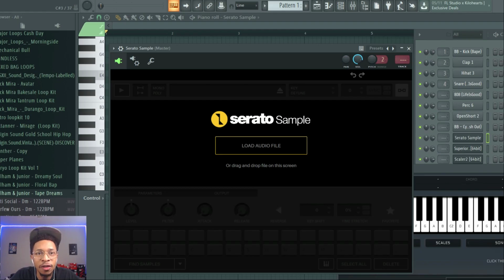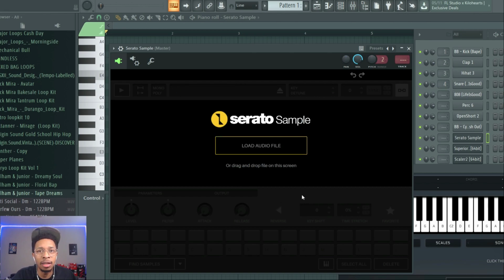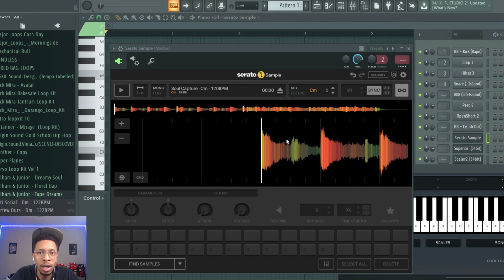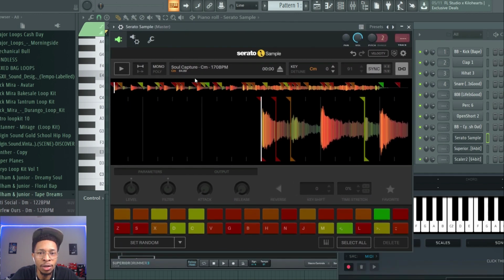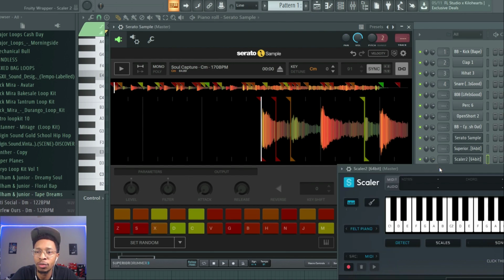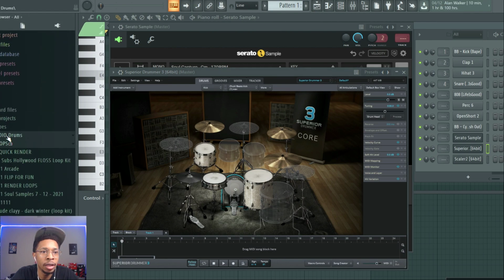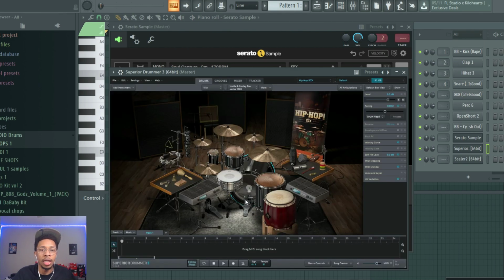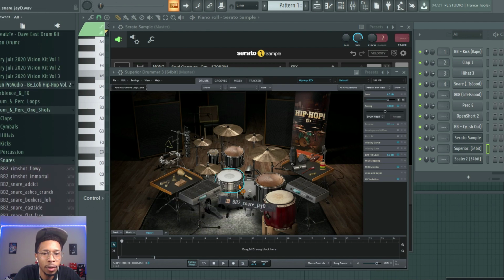Sample Chop Saturdays Travis Scott | Pelham & Junior Tape Dreams 1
In this video, I review kit called Tape Dreams 1 and make a boom bap beat from loops.

BUY BEATS HERE : hollywoodFLOSS.beatstars.com

Tape Dreams, Travis Scott, VII, Electric Rain, Hollywood FLOSS,how to chop samples in ableton,how to chop samples in fl studio 12,how to chop samples in logic pro x,how to chop samples in fl studio 20,how to chop samples in garageband,how to chop samples in ableton live 10,how to chop samples with ease,best way to chop samples,how to chop up soul samples,serato sample tutorial,serato sampler,serato sampler tutorial,serato sample ableton,how to chop a sample,how to boombap, superior drummer